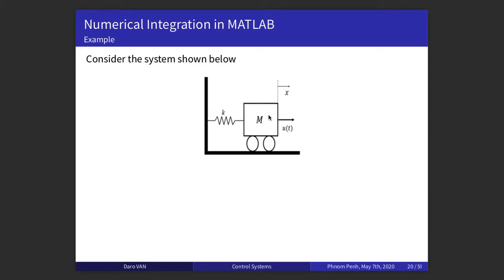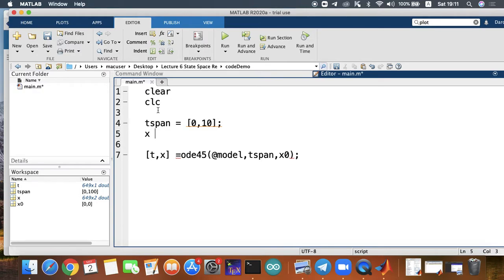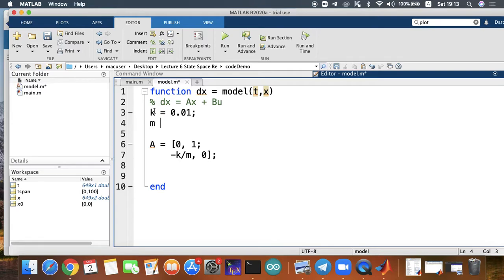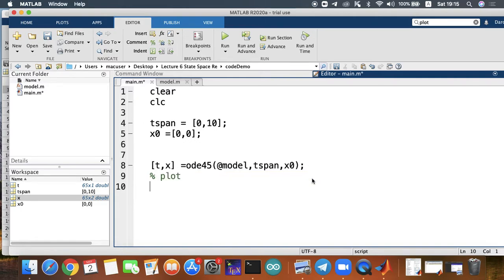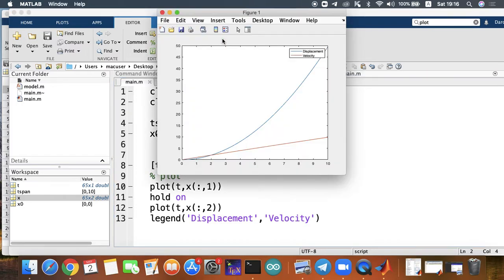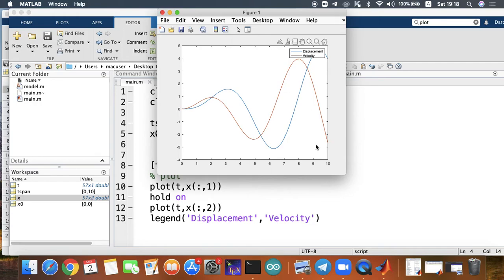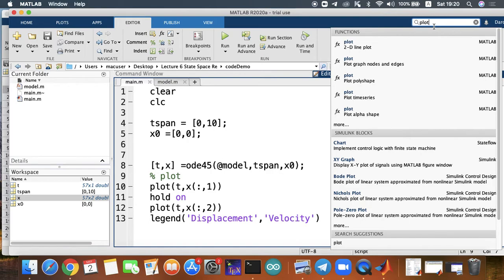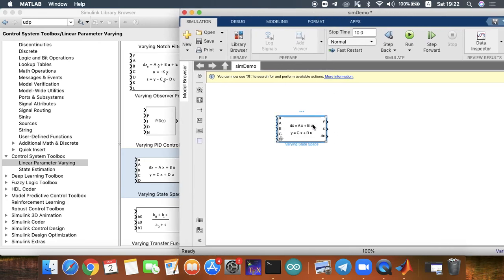State Space Representation Part 5